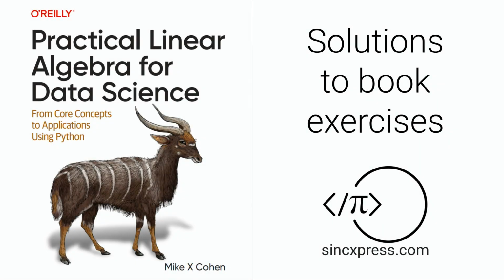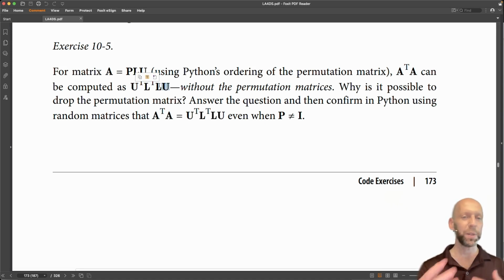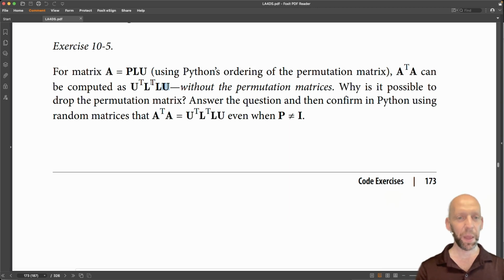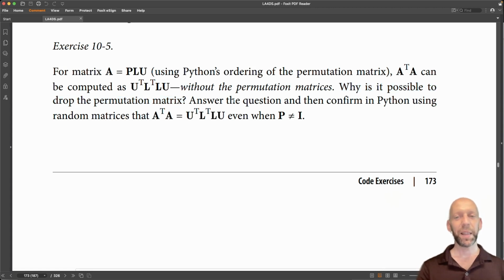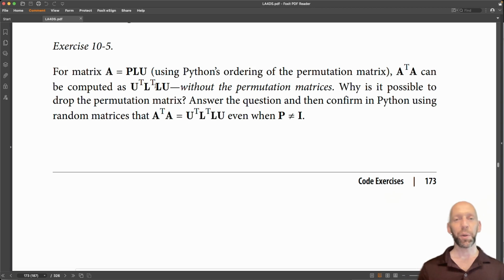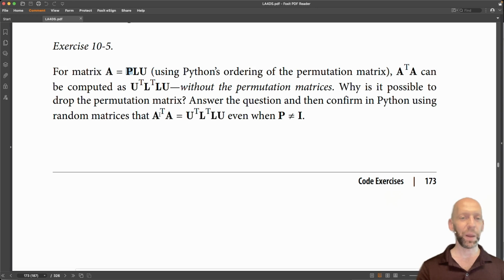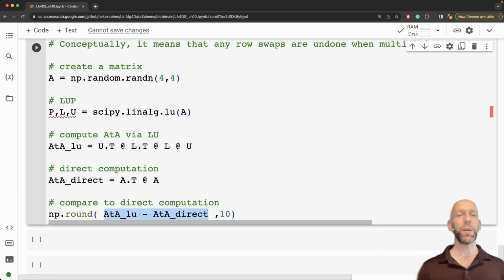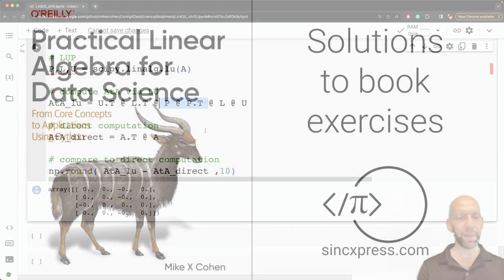Linear algebra for data science, chapter 10 exercise 5 (AtA, LU, and permutation matrices)